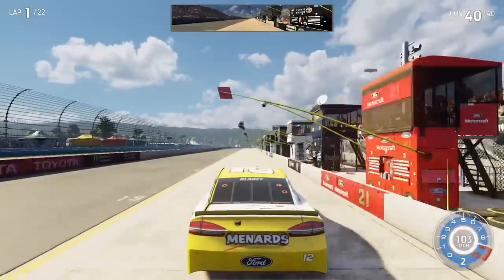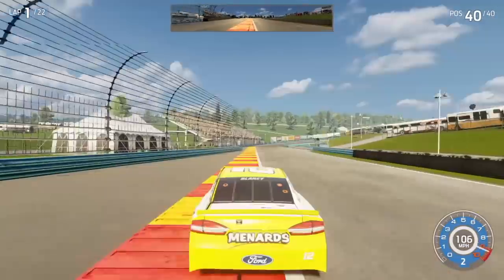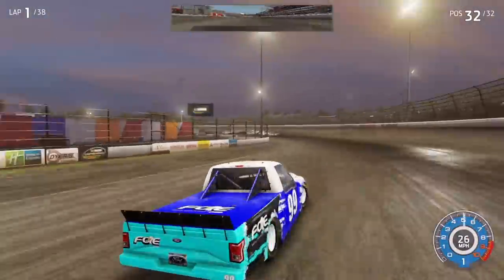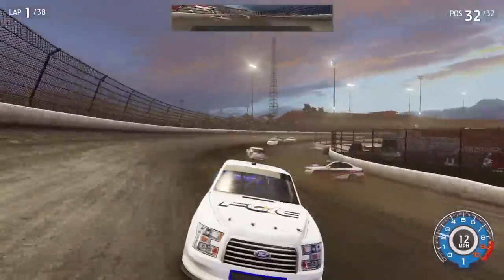HOW TO RACE THE PACE CAR IN NASCAR HEAT 3!!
WE WHERE ABLE TO RACE THE PACE THE PACE CAR IN NASCAR HEAT 3!!!